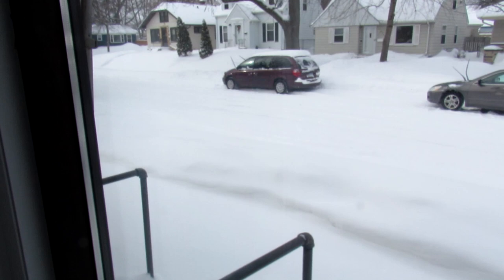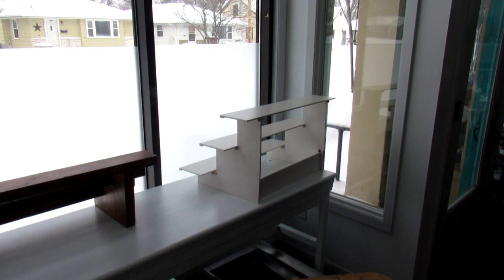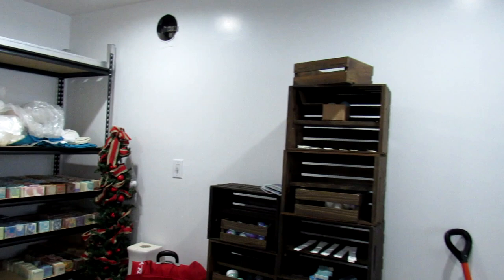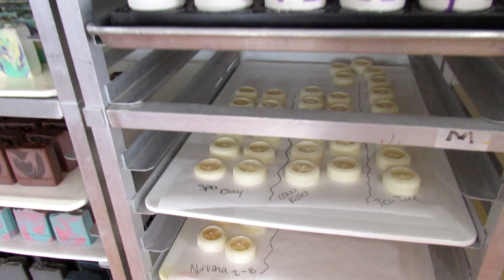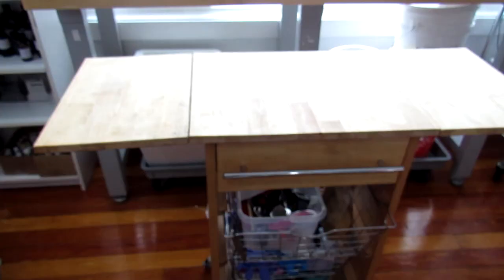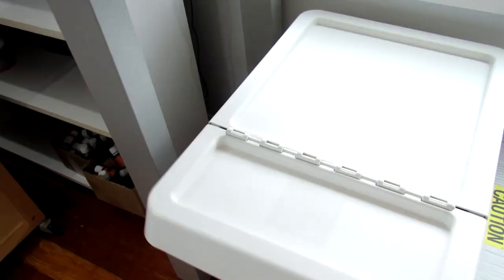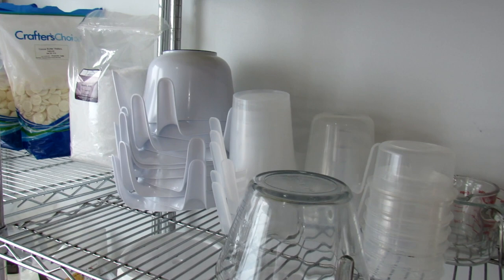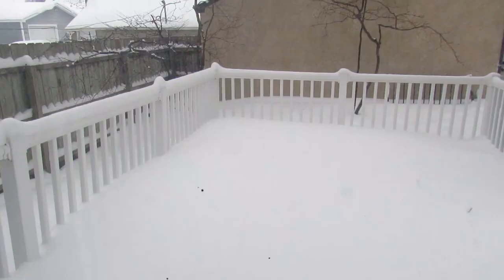Soap Studio Tour! How I organize my workspace!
Come tour my soap studio.  While still working on putting the retail side of things together, my workspace is fully set and ready to go!

Minneapolis, MN

Square - If you're looking to start selling, use my link to get started with Square! We can both get up to 1,000 in free processing fees and $20 off the contactless chip reader.

Blue Design Co Etsy  Window store front sign

Buds Workshop on Etsy

Soap Molds
Funnel Pitchers
Stick Blender
Kraft Bags
Citric Acid
Sodium Hydroxide
Sticky Dots
Beard Balm Tins
Door Chime
Custom Table Runner
12 Week Year
Bubble Scooper
Hanger Swirl Tool
Pine Tar
Anker Portable Charger
Portable Chargeable Fan
EZ Up Tent
Tent Weights
Folding Tables (4' & 6')
Air Compressor